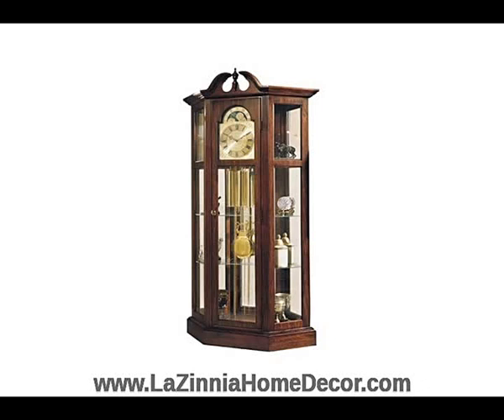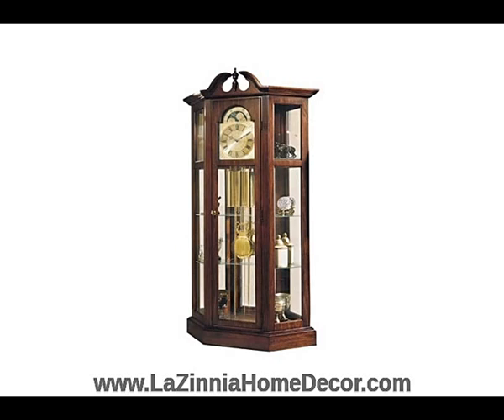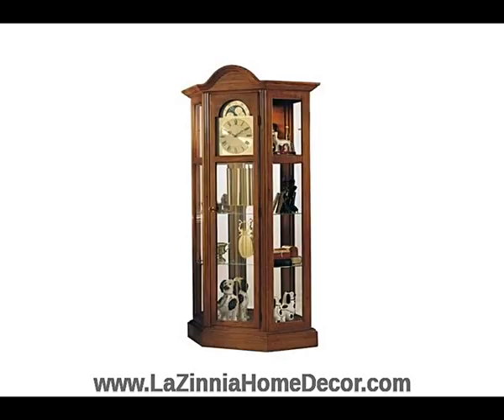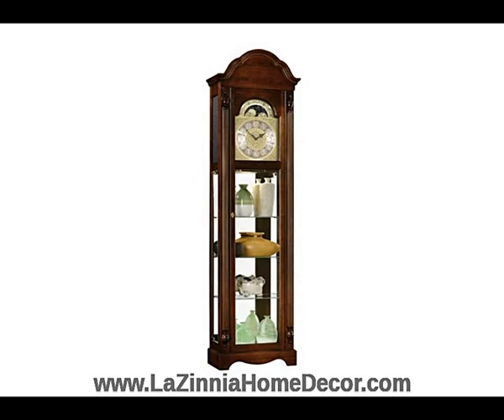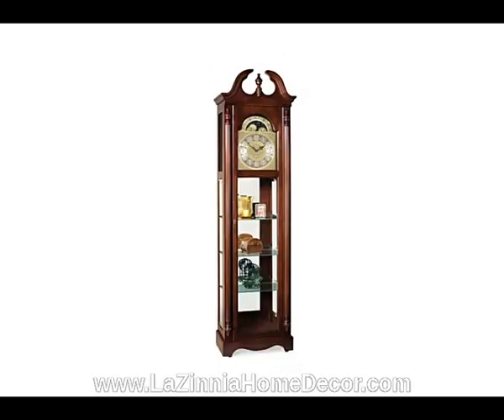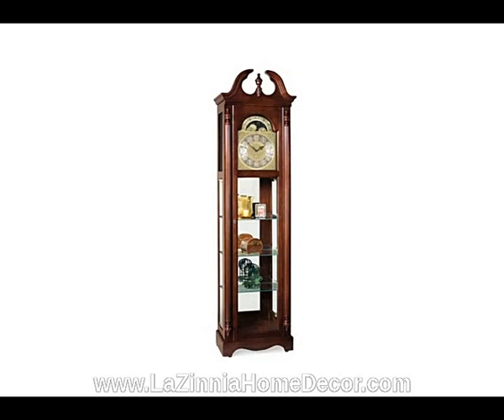Grandfather Curio Clocks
carries a full line of Grandfather Clocks including Curio Grandfather Clocks. Fine home decor and gifts.